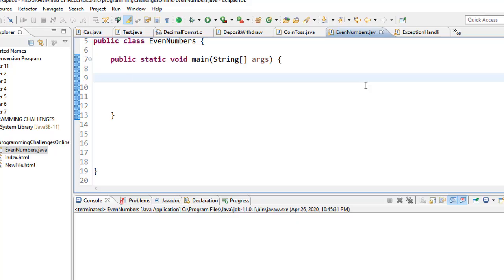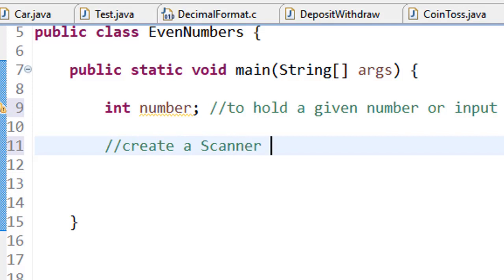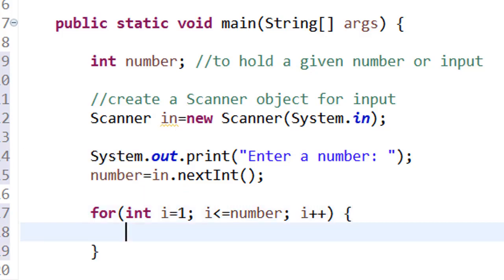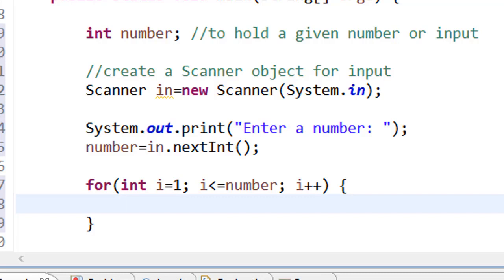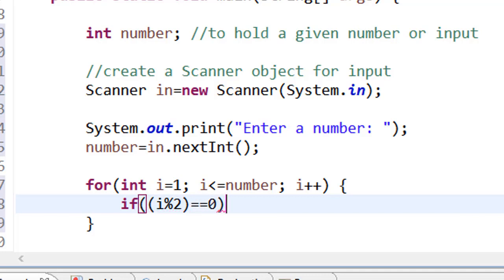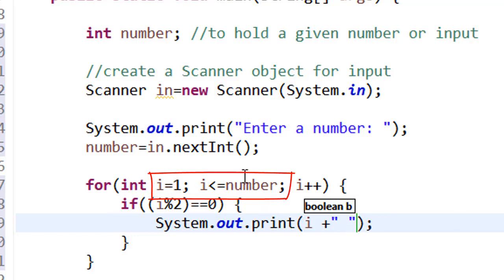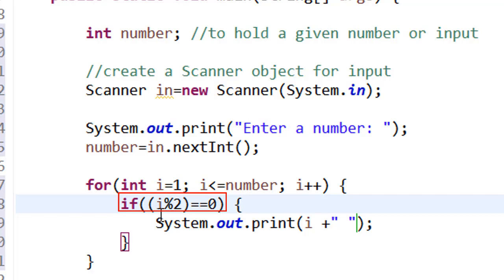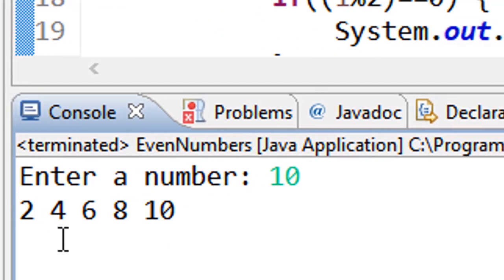Java Tutorials: How to find even numbers from 1 to a given number using FOR LOOP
This short tutorial teaches how to find the set of even numbers from 1 to a given number using the for loop